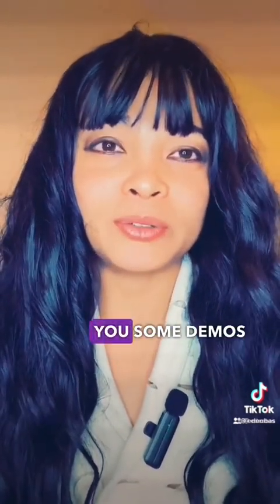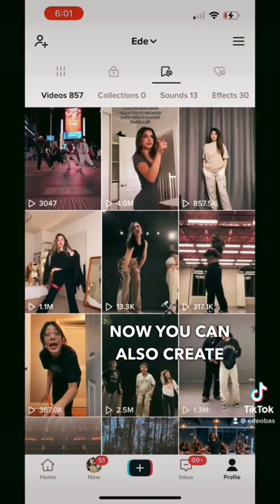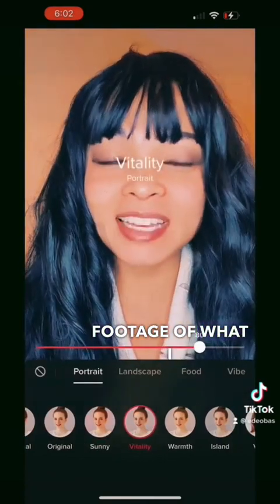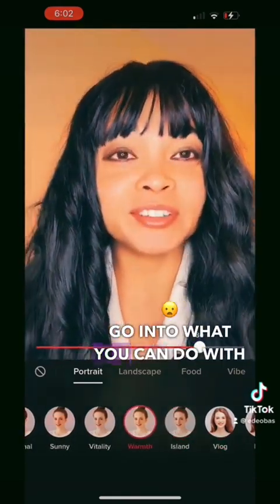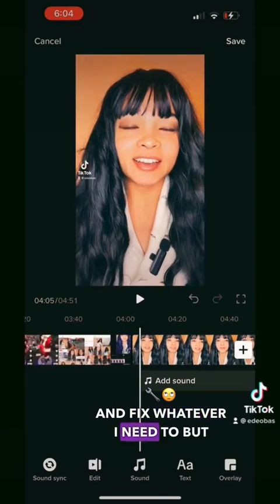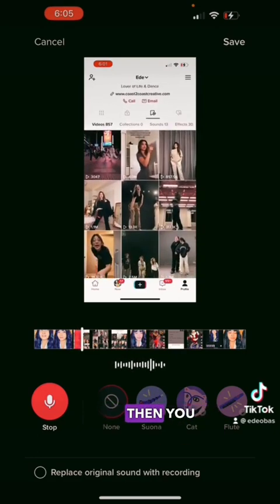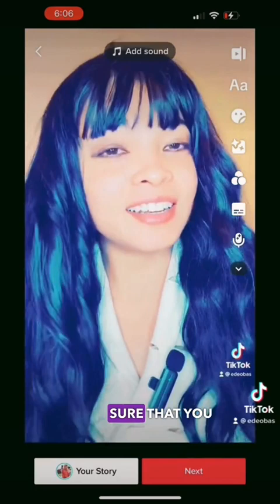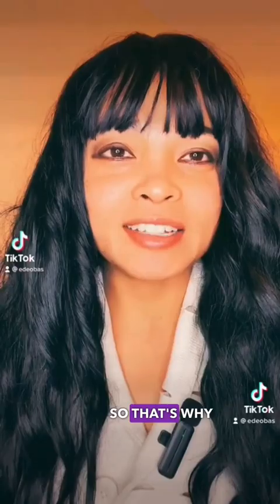Number 4 in your creatortools